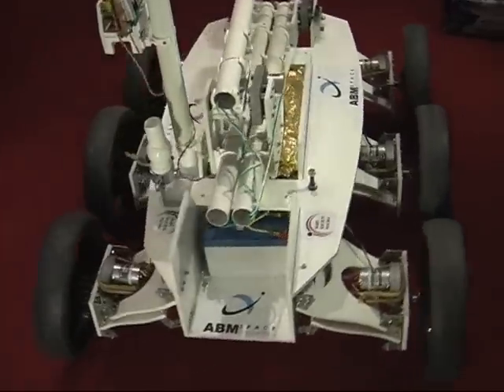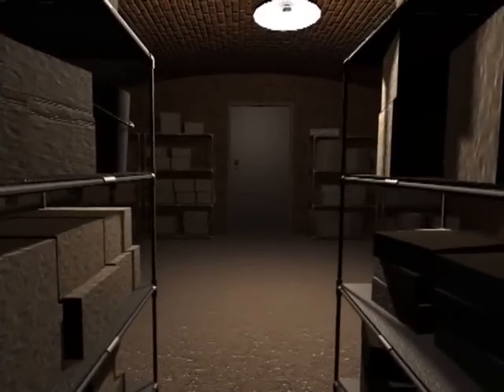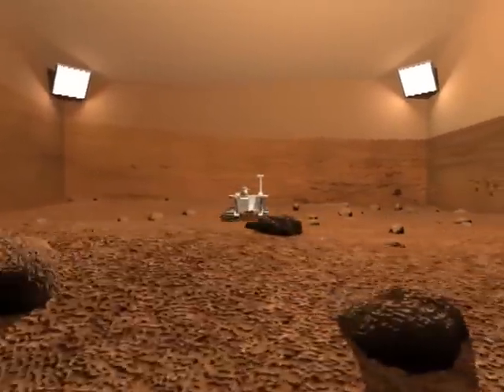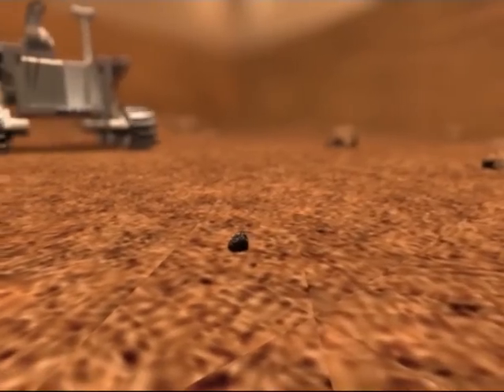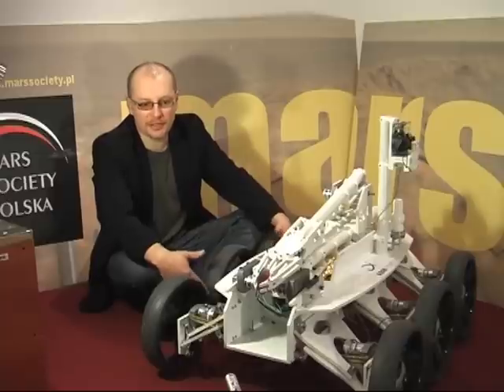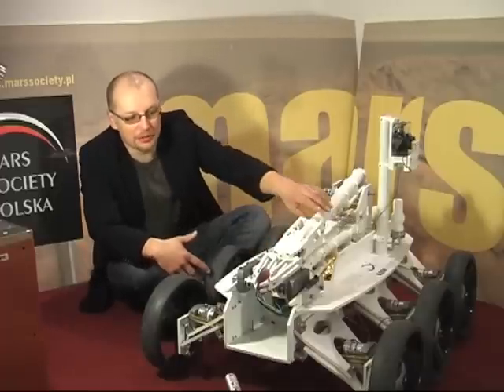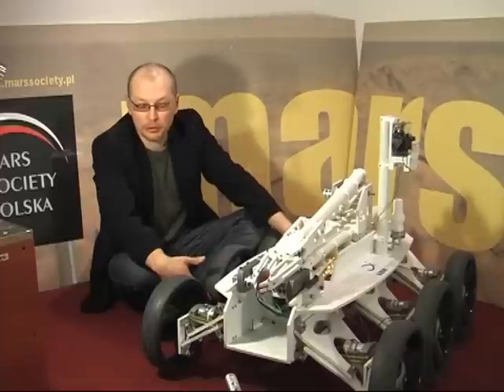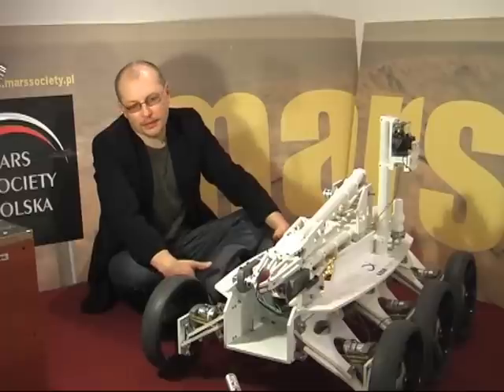ReMY - The Remote Mars Yard in Poland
The Remote Mars Yard (ReMY) - space technology just one click away.

ReMY is an education-scoped project originating from Polish student analog Mars rovers -- the winners of Mars Society's University Rover Challenge in Utah (Magma rover -- 3rd at URC 2010, Magma2 rover -- 1st at URC 2011 and Copernicus rover -- 6th at URC 2011). The URC Mars analog rovers are full hardware simulators of real Mars rovers, capable of performing various scientific, exploration and engineering tasks in desert environments, such as Utah desert or artificial Mars terrain. The rovers were operated remotely from a distance of up to 1,5 km, and were able to receive commands and send data, such as video, measurements, GPS, alarms, etc. to a remote control station. The rovers featured such devices as various robotic arms, containers for samples and rescue packages, advanced optical sensors, chlorophyll detectors, navigation and communication equipment.

At the Remote Mars Yard you operate a smaller version of a rover, from M4K series. The yard is an indoor facility located in Torun, Poland, the hometown of Copernicus, a famous astronomy and science center. The yard is modeled into a small sector of the Red Planet, with regolith, rocks and numerous points of interest, planted and hidden all around the rover. These are waiting to be discovered and analyzed by the rover's UAT (Universal Analytic Tool). They will include "samples", rock specimens or minerals, properly described by our colleagues-scientists specializing in Mars sciences. Some goodies, such as treating an injured astronaut are planned too!

The rover -- a real, six-wheeled robot is controlled by a logged user, through a regular Internet browser... From anywhere in the world. A virtual Mission Control Center interface is embedded in the browser window and it allows you to send commands to the rover, operate its arm, and watch the video stream from its cameras. Also telemetry and data are transmitted, and the position of the rover is pictured on a "satellite image". User communication (chat and/or video) and user forum will be available, too. A supporting camera external to the rover (called the "lander camera") will aid the operations.

There are small login fees and detailed schedule of operations. You can choose an option to either conceal your actions, or show it to non-logged users. The number of units (yards and rovers) will depend on the amount of funding. We are prepared to launch several units and to extend the terrain, if we are able to rent a larger warehouse. Software will manage the schedule of operations (booking of access windows).

The program can be a great entertainment for individual users and a great edu-tool for schools and university students. They would get a taste of a real Mars mission, where you operate a rover that is as remote as it can be. Communication will allow joint operations from various locations (with one team planning the science tasks according to the available map, and another team controlling the rover). Also other simulation elements, such as realistic signal delay and pre-programming of rover movements will be introduced into the system in the future. We are also working over making the Remote Mars Yard available via a smartphone. We are open for proposals of joint national or international education activities with the use of ReMY.

Your funding will be used to:

- Complete 2 rover prototypes.

- Create convenient user web interface.

- Model the Mars terrain in the basement.

- Scientific program: samples, analytic tool, descriptions, consultancy.

- Maintaining ReMY for at least 6 months.

- Initial advertising and cooperation with educators.

Important! We launch on 1st of August, just before the Mars Science Laboratory lands on Mars!

More important! Rovers are sexy!